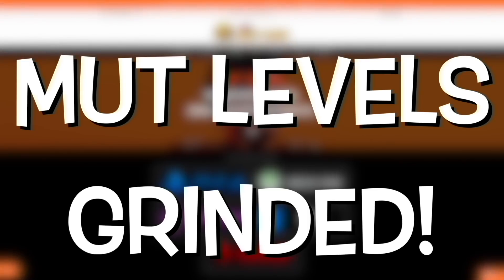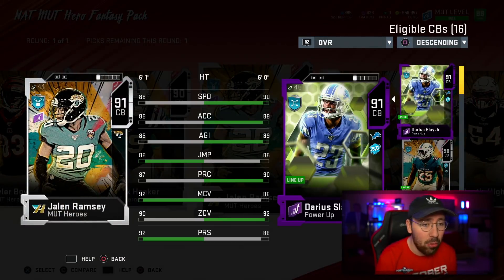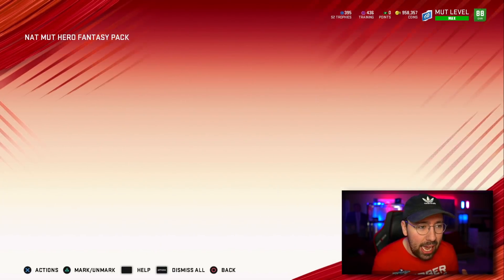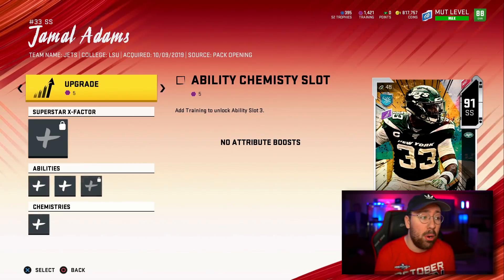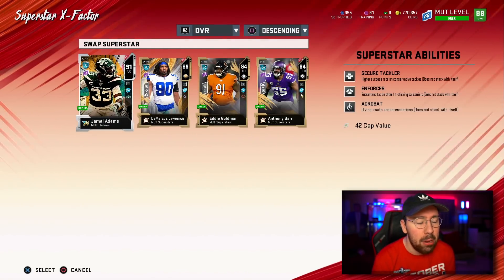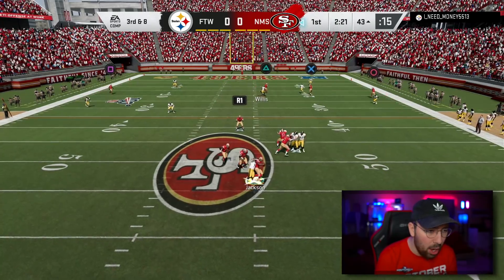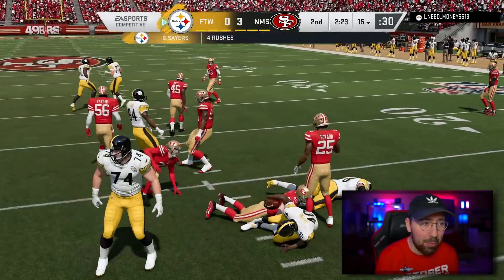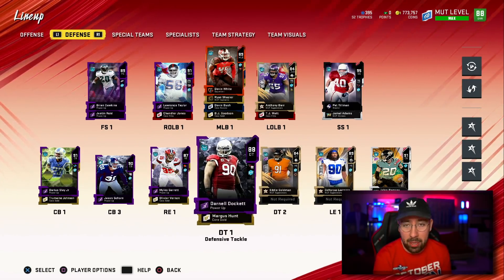2 Free MUT Hero Packs & Fully Upgraded MUT Master Pat Tillman! No Money Spent Ep. 36